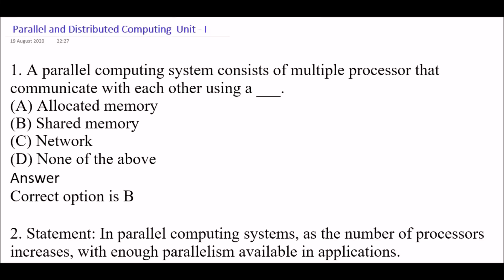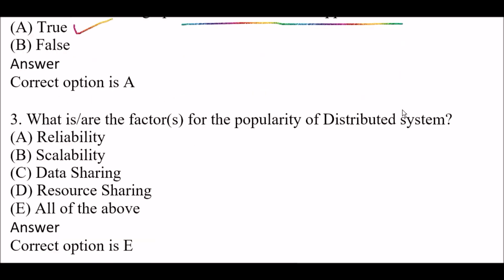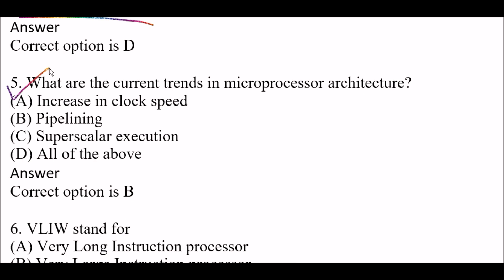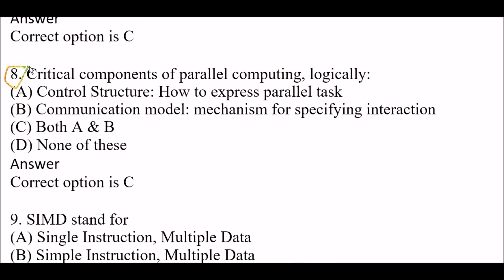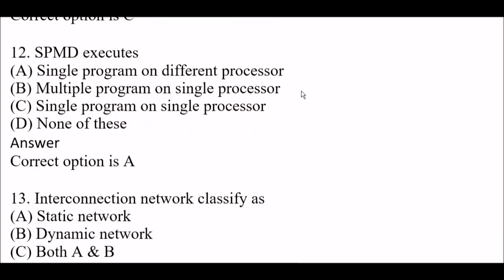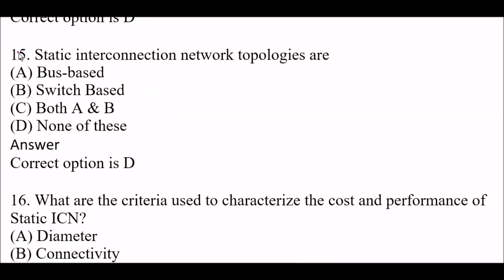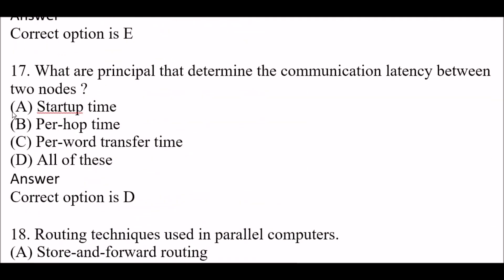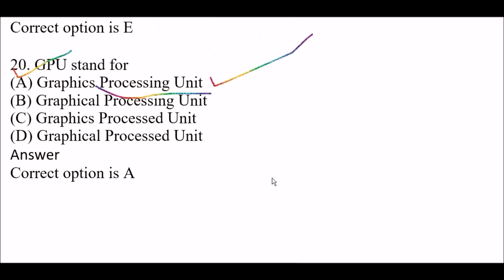PARALLEL AND DISTRIBUTED COMPUTING MCQS QUIZ UNIT_1| AKTU EXAM|B_TECH|MCQS FOR SEM_8|FINAL YER EXAM